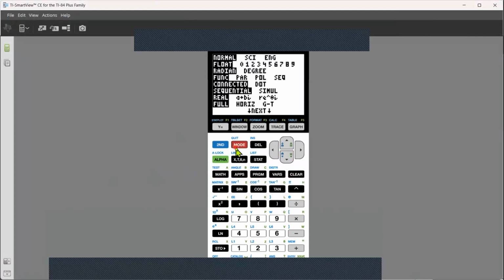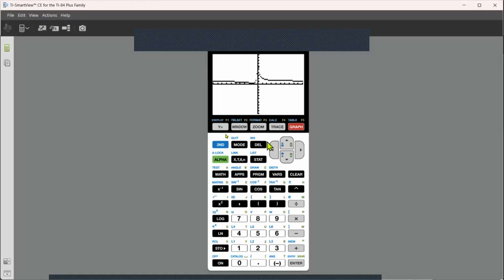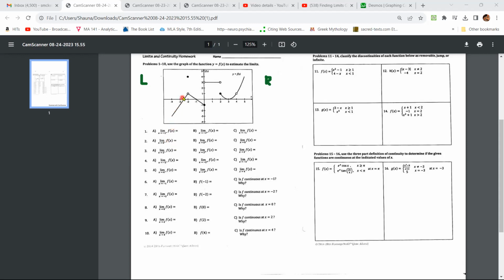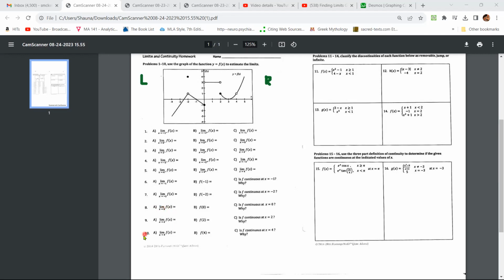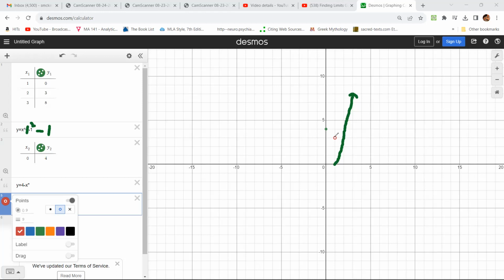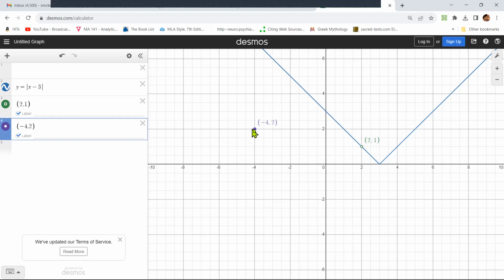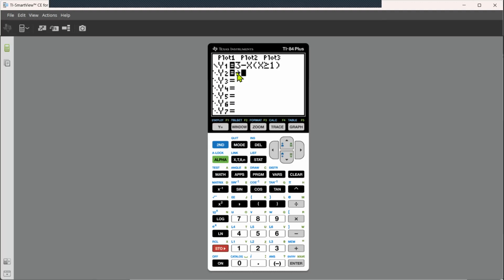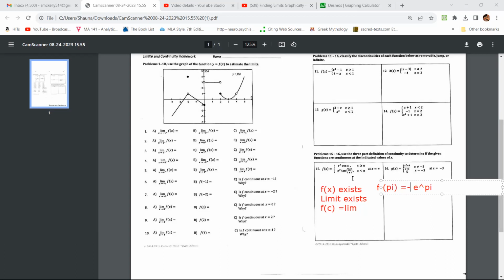Limits and Continuity HF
In this video, Shauna covers a variety of topics surrounding limits and continuity. Also included are a few snippets involving calculator use, re-naming files, and finding limits graphically.